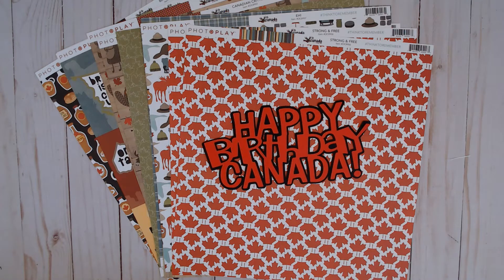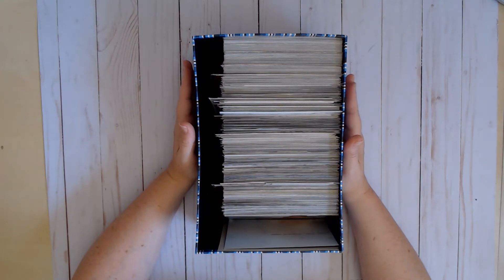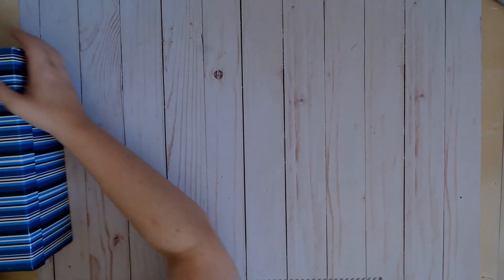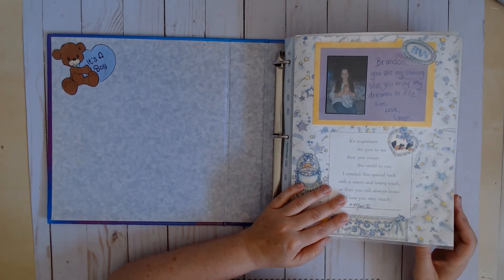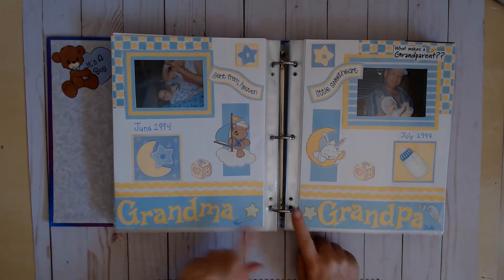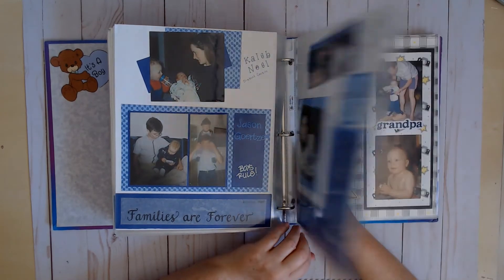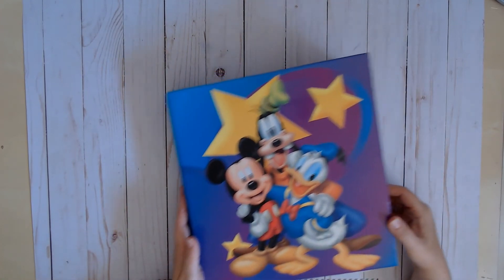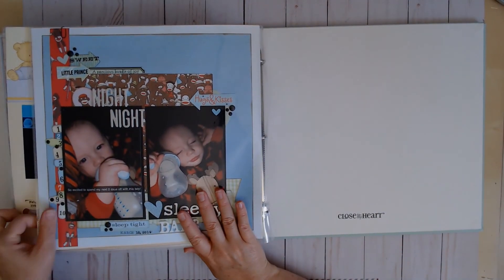Album Share - Baby Albums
Today I am sharing a couple of albums with you and talking about photo organization.